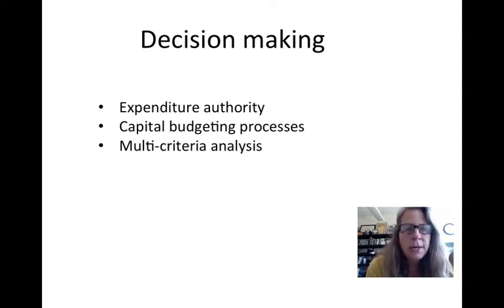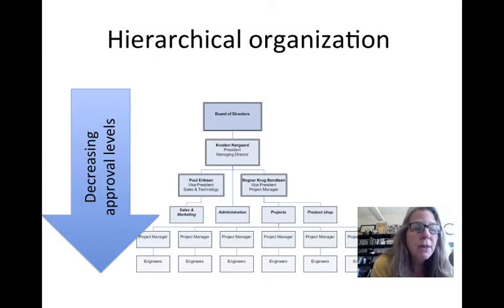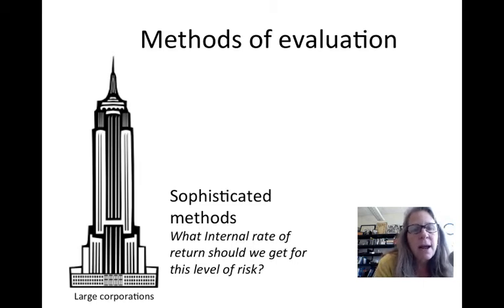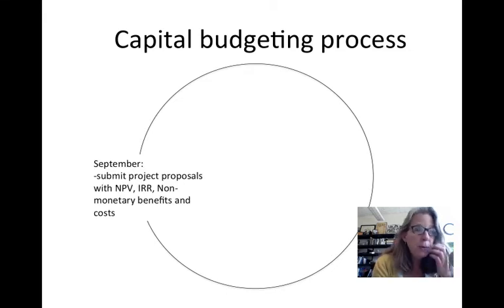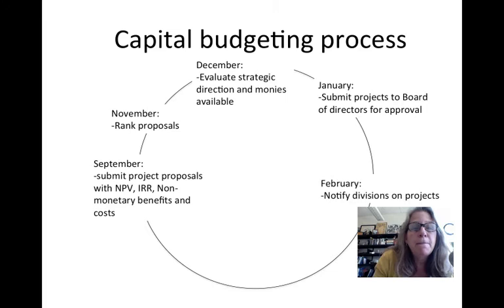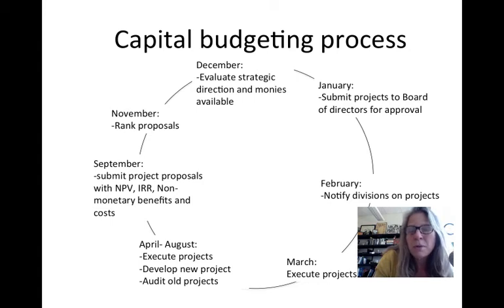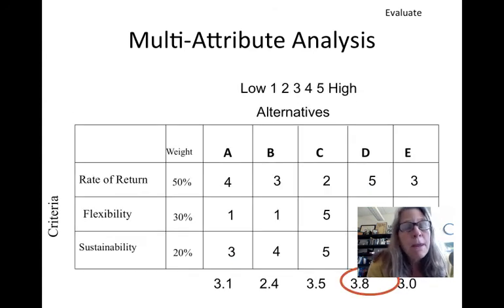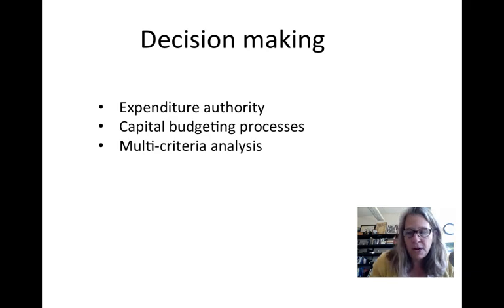Engineering Econ - Decision making.mp4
Table of Contents:

00:53 -
02:00 -
03:45 -
06:13 - Multi-Attribute Analysis
07:11 - Multi-Attribute Analysis
07:40 - Multi-Attribute Analysis
07:50 - Multi-Attribute Analysis
07:51 - Multi-Attribute Analysis
07:56 - Multi-Attribute Analysis
07:56 - Multi-Attribute Analysis
08:34 -